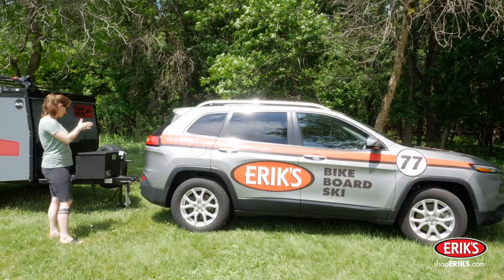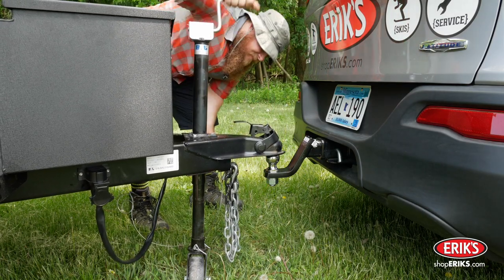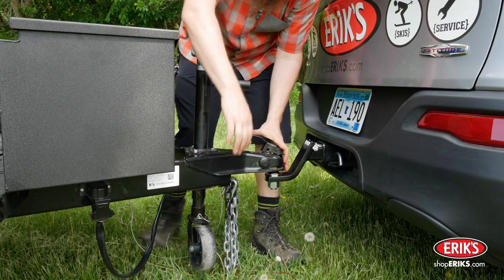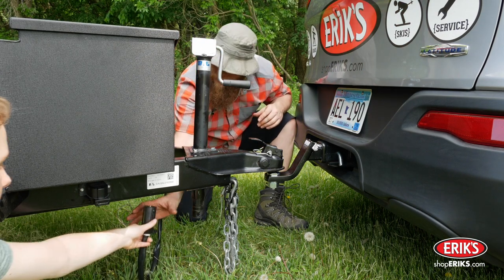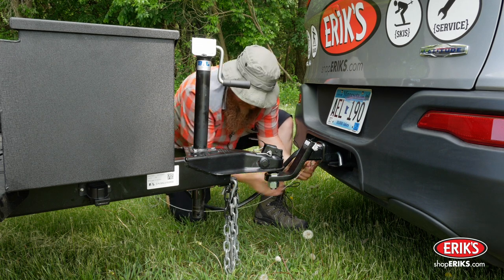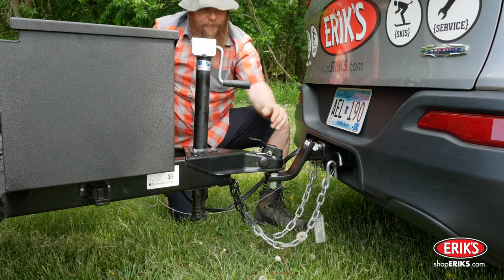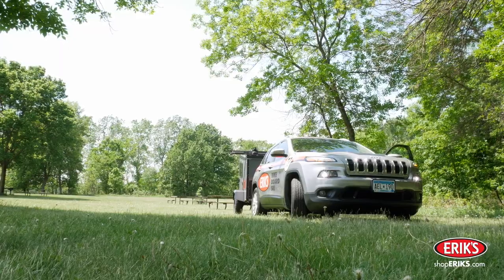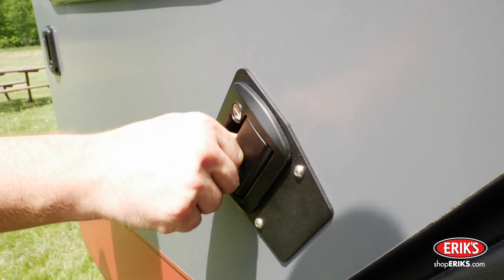TAXA TigerMoth - Coupling Trailer to Vehicle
How to Couple your TAXA TigerMoth to your Vehicle.

ERIK'S sells brand new TAXA Camp Trailers in Minnesota, Wisconsin, Iowa, Kansas and Missouri.  We also deliver to other states.  Visit shopERIKS.com/TAXA for a complete list of models and shops that have units on display.